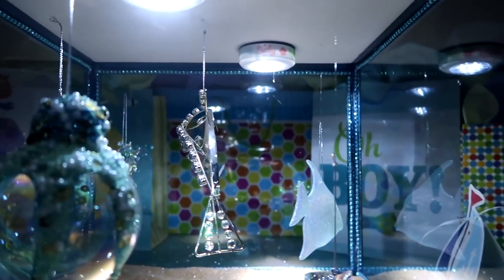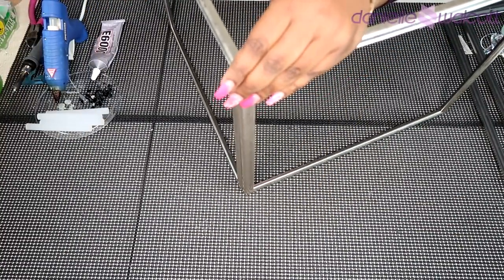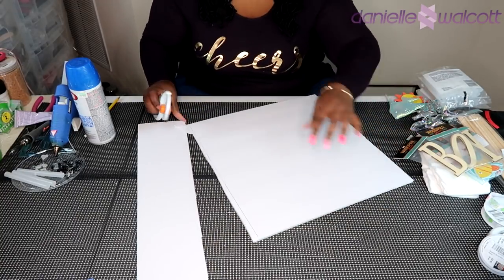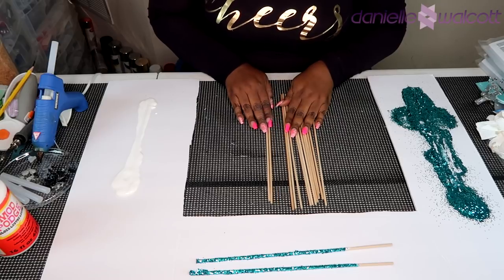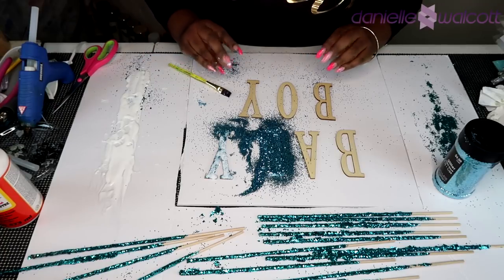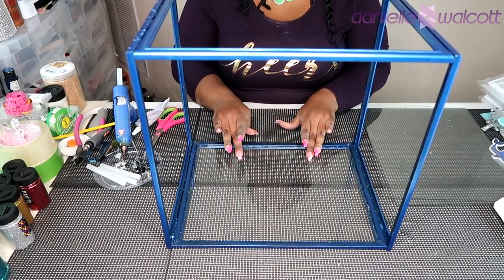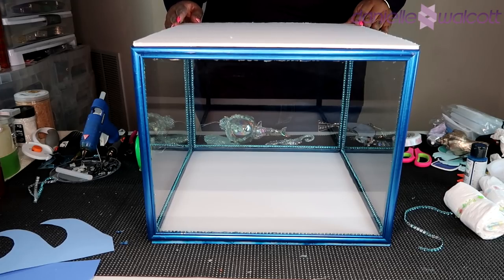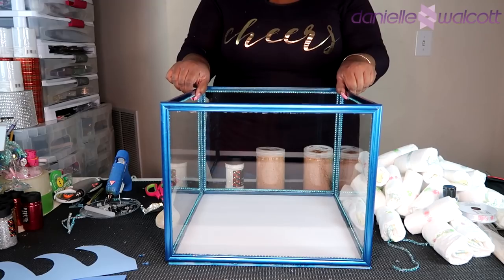DIY Whimsical Under the Sea Aquarium Baby Boy Diaper Cake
Today on my channel, I am going to show you how to create a Whimsical Under the Sea Aquarium Baby Boy Diaper Cake.

Supplies needed:

Dollar Tree:

2 LED Push Lights

1 White Foam Board – SKU: 809955

2 Rolls of Blue Diamond Wrap - SKU: 219994

2 Rolls of Silver Diamond Wrap - SKU: 219994

2 Rolls of Baby Decorative Ribbon - SKU: 986605

4, 11 x 14-inch Frames - SKU: 245573

2, LED Push Light - SKU: 939021

Amazon

1 Wooden Sail Boat

Gorilla Glue, Glue Sticks

1 Glue Gun

Michael’s Craft Store

1 Can Krylon Metallic Blue Shimmer

dwvar_M10288177_color=Silver%20Shimmer#q=krylon+blue+shimmer&start=1

1 Bottle Blue Metallic Acrylic Paint

2 Tubs of Fine Stone Granules - Brown

dwvar_M10483534_color=Blue#q=sand&start=15

1 Canister of Dark Blue Glitter

1 Small Canister of Iridescent White Glitter

1 Pack Small Craft Rubber Bands

Not Listed on Their Site

Hobby Lobby

Wood Pile Brand:

Dowels
Letters: B, A, B, Y, B, O, Y
Sea Animals
Sea Ornaments – Christmas Section